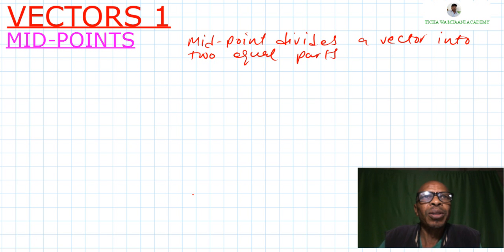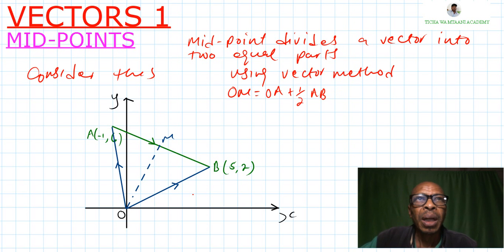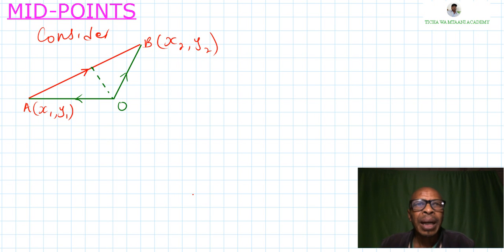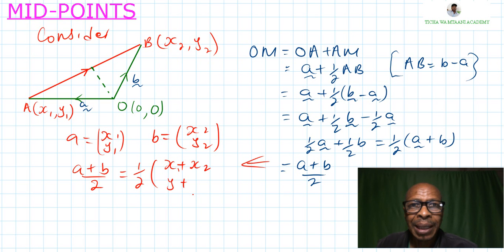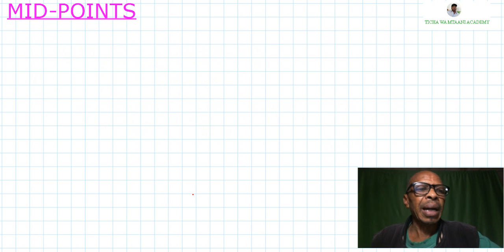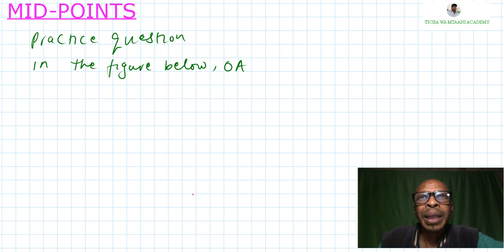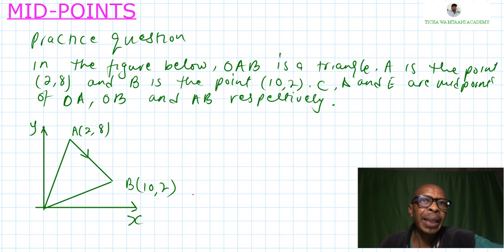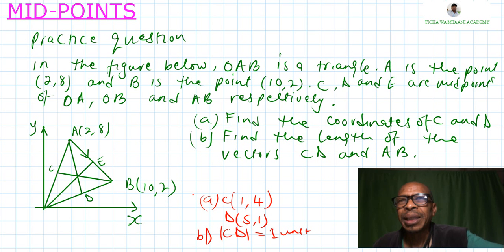LESSON 5 MID-POINT OF A VECTOR FORM 2